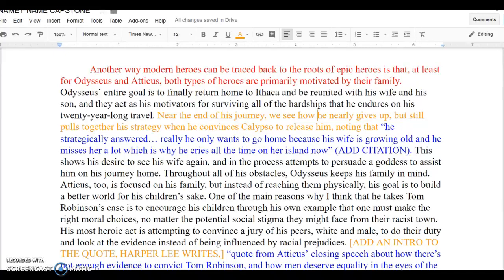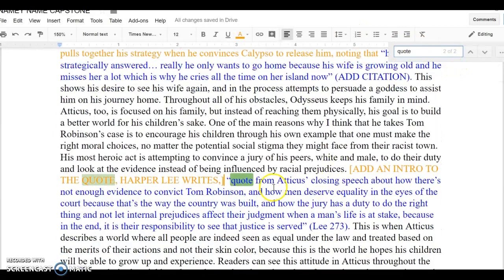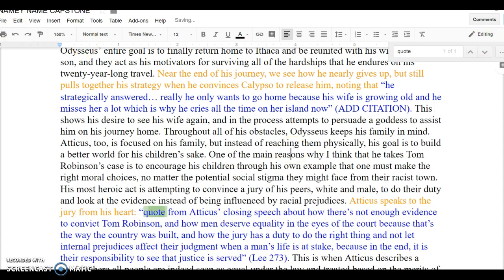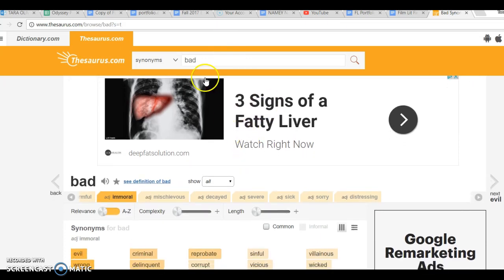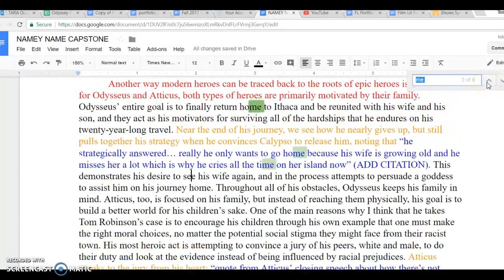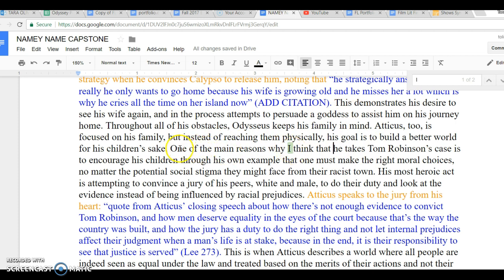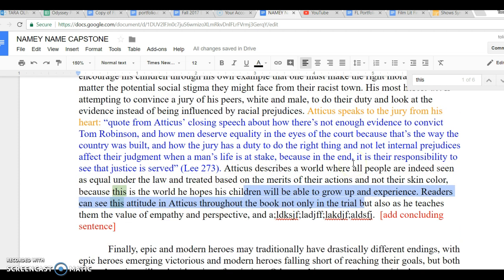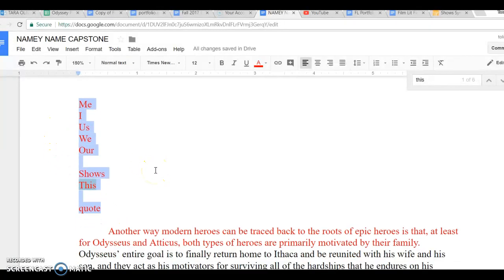Capstone 9A: Ctrl+F